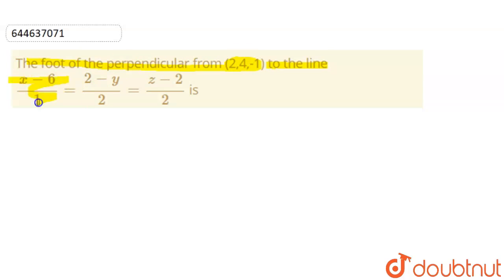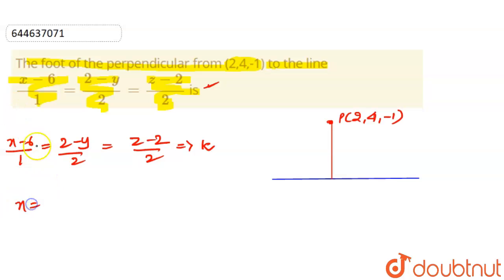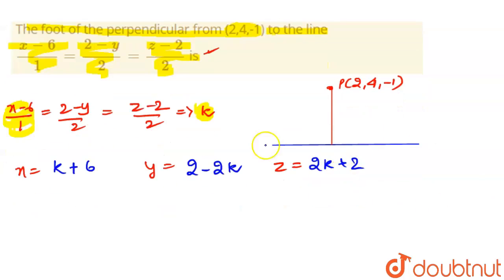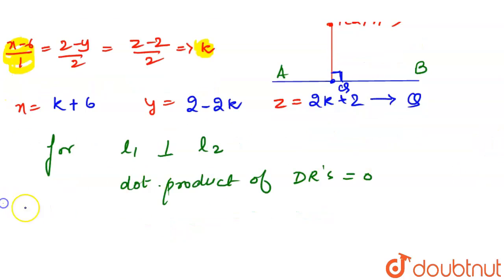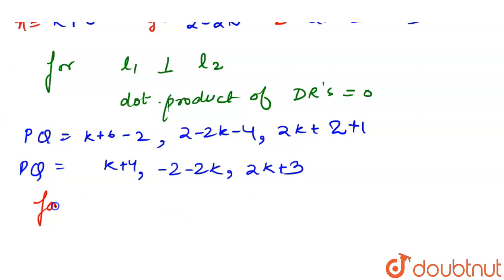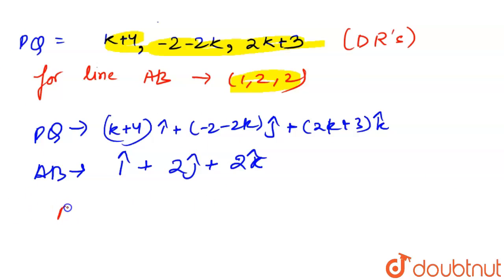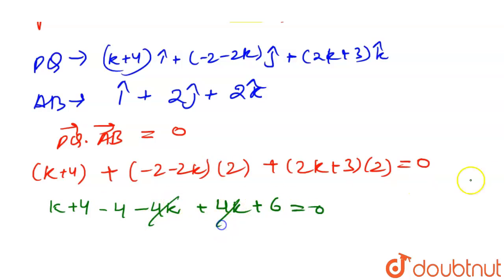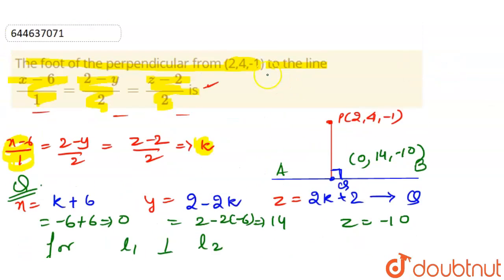The foot of the perpendicular from (2,4,-1) to the line (x-6)/(1)=(2-y)/(2)=(z-2)/(2) is | 12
The foot of the perpendicular from (2,4,-1) to the line (x-6)/(1)=(2-y)/(2)=(z-2)/(2) is
Class: 12
Subject: MATHS
Chapter: THREE DIMENSIONAL GEOMETRY
Board:IIT JEE

👉 Have Any Query? Ask Us.